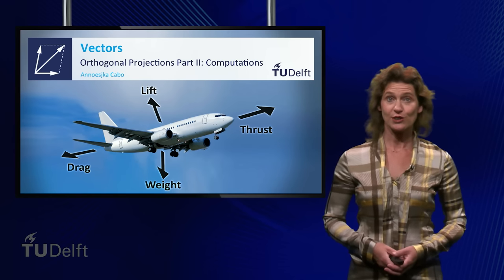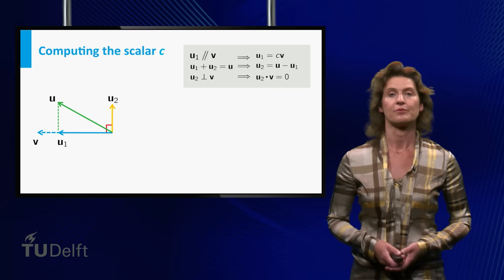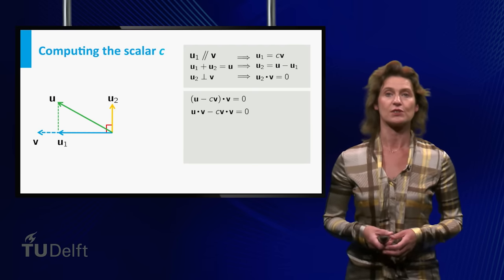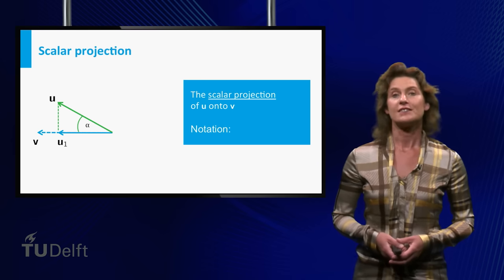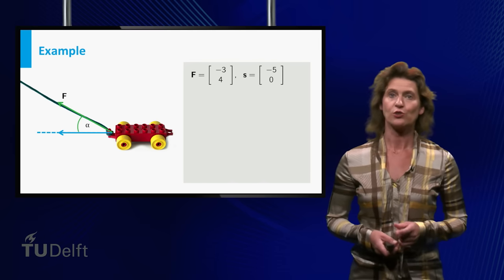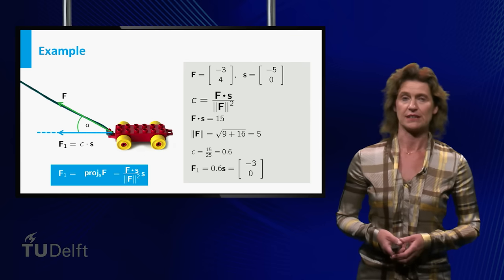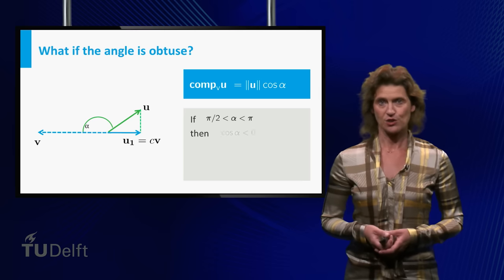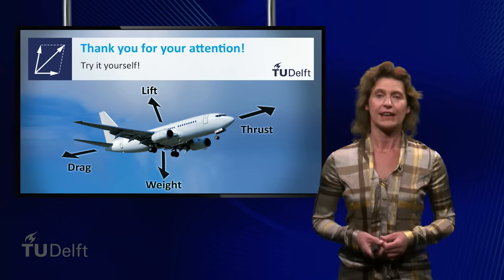Calculation of Orthogonal Projections - Mathematics for Engineers - Vectors - TU Delft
How can you calculate orthogonal projections and scalar projections of vectors? This video shows you how! This video is part of a mini course on vectors for students of the TU Delft following mechanics courses.